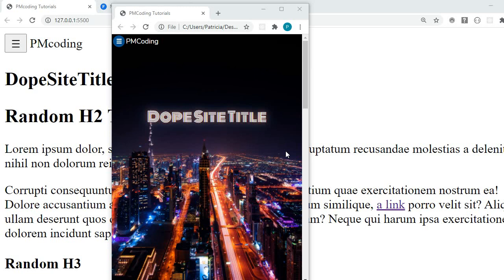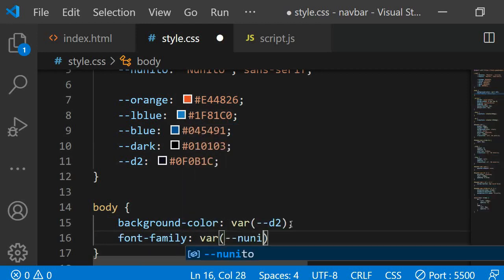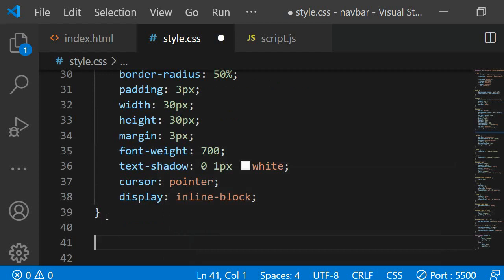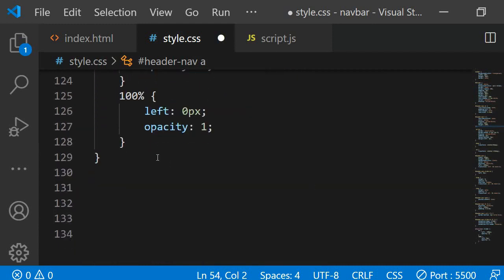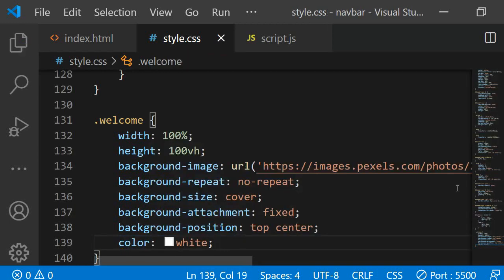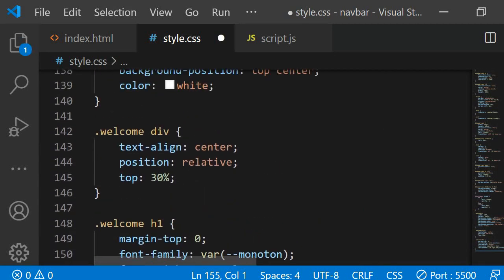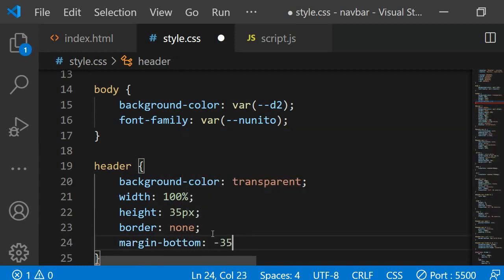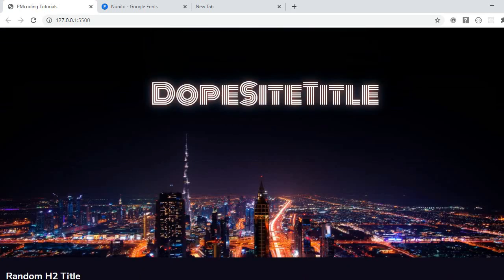How to create a responsive navigation menu with HTML, CSS, JavaScript (2020) - Part 3: mobile CSS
Responsive Navigation Tutorial. Build a responsive navigation with HTML, CSS, JavaScript. Features mobile and desktop styling, transitions and animations, intersection observer and JavaScript to enable users to open and close sub menus by using the Tab key.